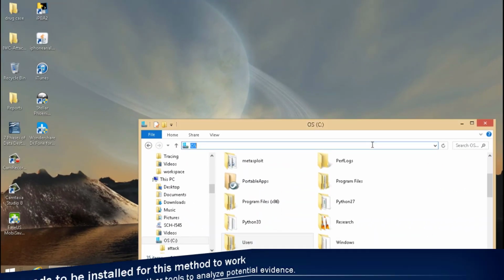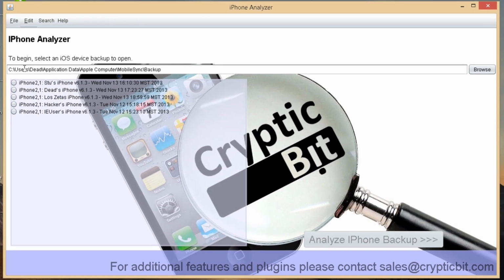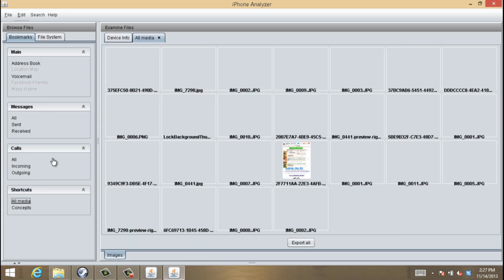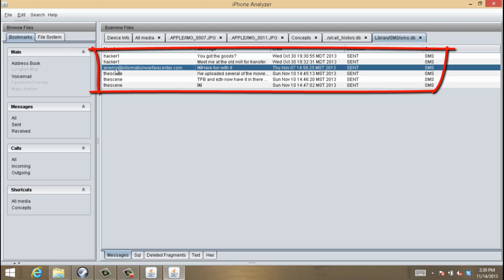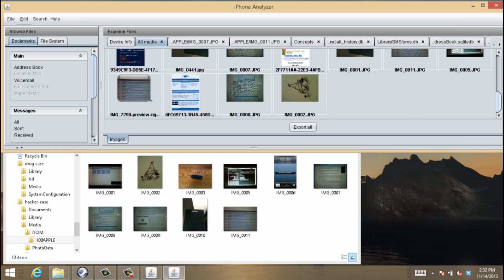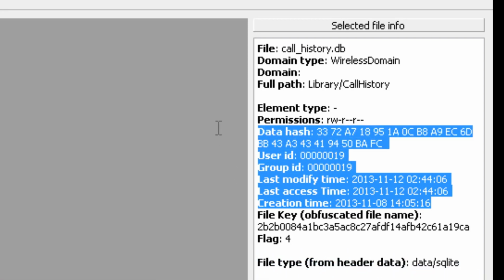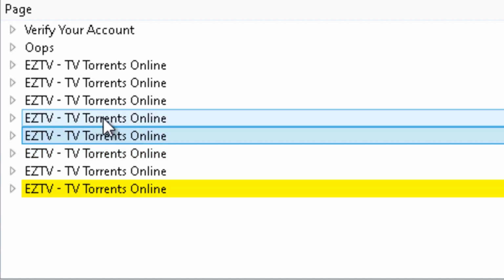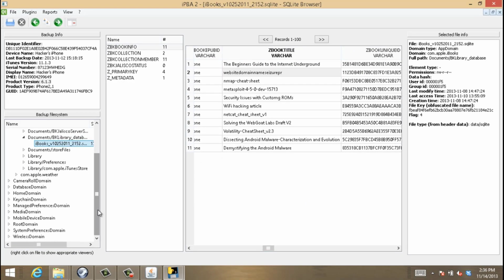iPhone-iTunes forensics with iPhone Analyzer and IPBA2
This episode was originally released in April 2013.

This video covers iPhone forensics using iPhone Analyzer on the iTunes backup.  Many people are no longer using iTunes to back up their iPhones, but many forensics tools will create an iTunes backup as a logical copy, so this is back on the table.

This allows you to investigate an iPhone for FREE using iPhone Analyzer and IPBA2.